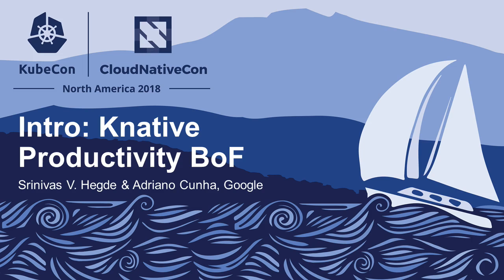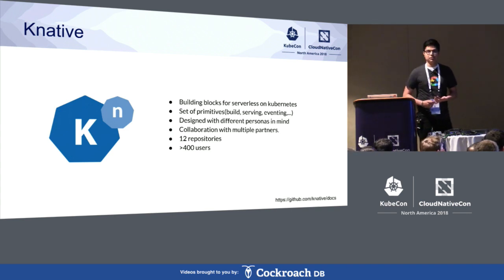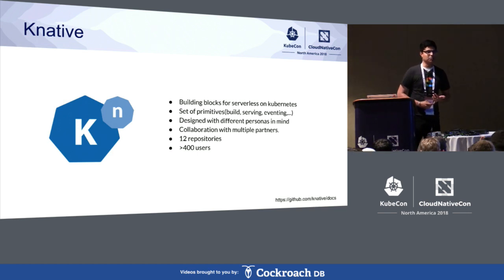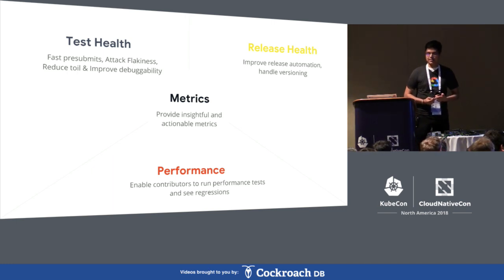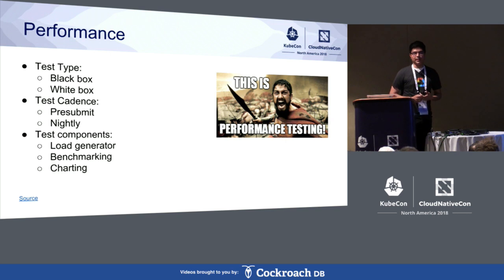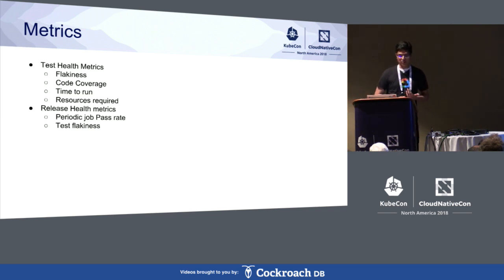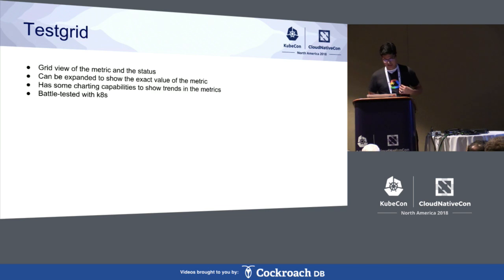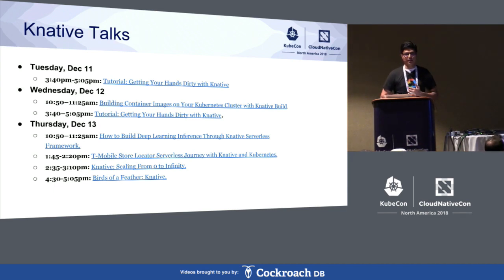Intro: Knative Productivity BoF - Srinivas V. Hegde & Adriano Cunha, Google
Knative is Kubernetes based platform to build, deploy and manage modern serverless workloads, it extends Kubernetes to provide a set of middleware components that are essential to build modern, source-centric, and container-based applications that can run anywhere. The project has 8 repositories on GIT and has hundreds of contributors actively working on its repos on daily basis, which makes productivity super critical so that every contributor’s time is well spent and quality of code is ensured. This talk gives an overview of how contributor productivity is achieved for Knative from 4 dimensions: test health, release health, metrics, and performance. We will go over test infrastructures in place to show how it makes writing and running tests is an easy and pleasant experience for contributors. We will explain how release is done in automated and predictable fashion, and what thoughts have gone into release design so that it also benefits other Knative personas. We will go over a set of metrics defined for Knative project health, show how we measure and track metrics at ongoing basis to drive up project health overall. We will also look at performance and explain what type of infrastructure has been built to support perf/scale/load testing.